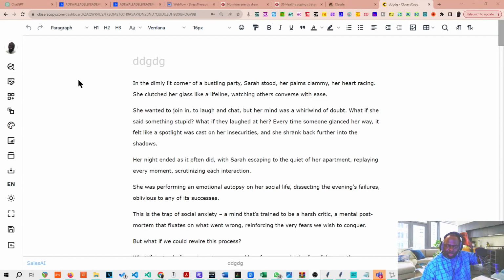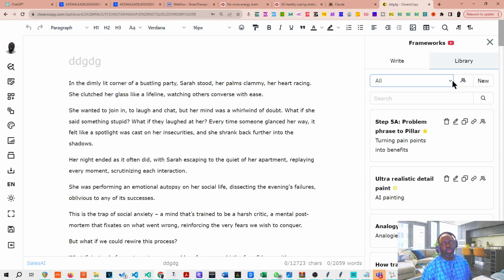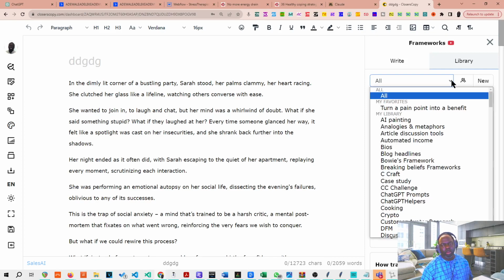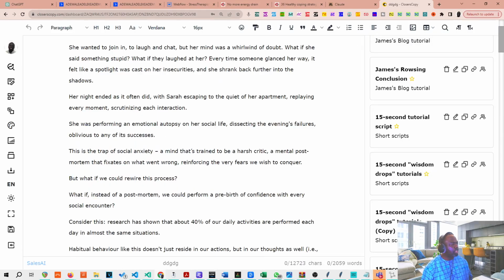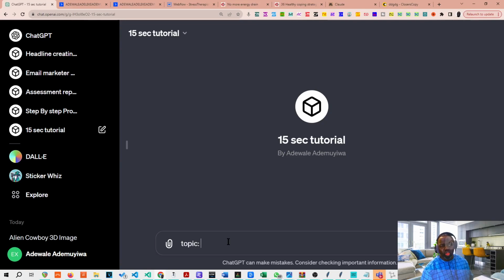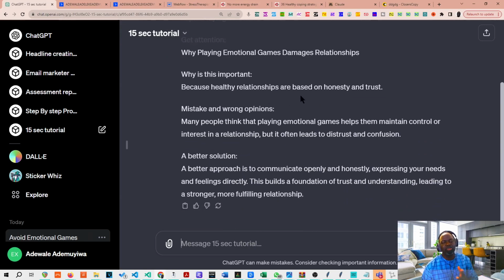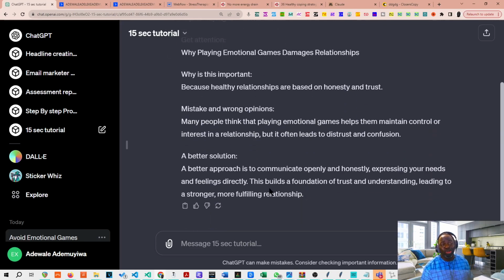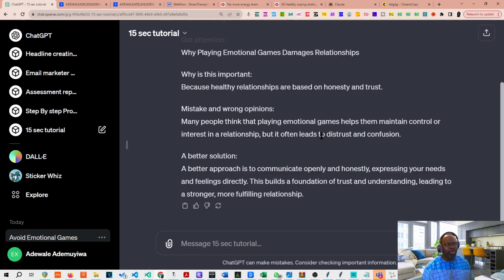Turn ClosersCopy Frameworks into Powerful GPTs in OpenAI's GPT System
Learn how to transform ClosersCopy frameworks into powerful GPTs in OpenAI's GPT system. Discover the process of turning a simple framework into a GPT and explore the benefits of creating unique GPTs using ClosersCopy's  approach. Enhance your content and boost engagement with custom GPTs. Watch now and unlock the potential of GPT creation!

Here is my link to the 15 second's Tutorial GPT. See how powerful it is. I have made advanced changes to it so it combines 3 frameworks into 1 GPT